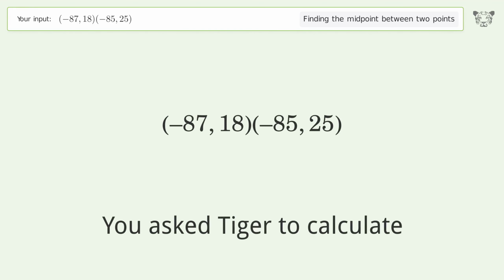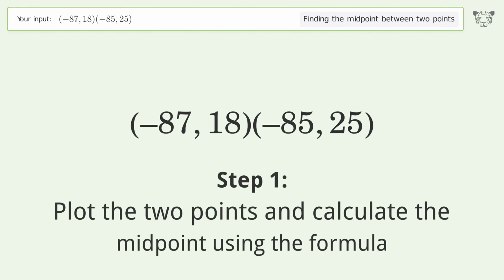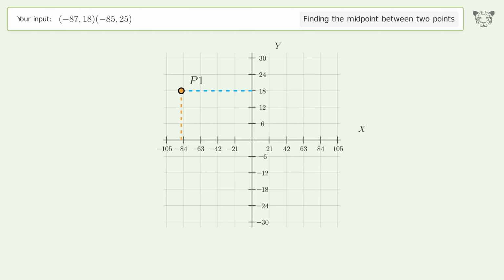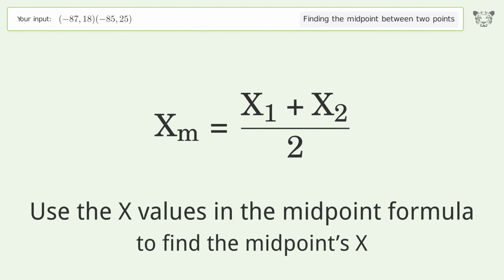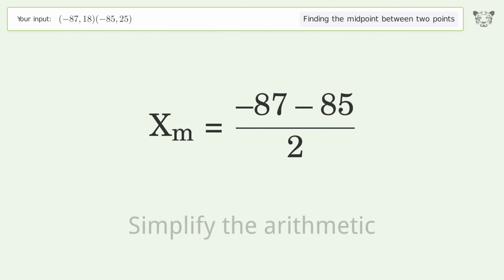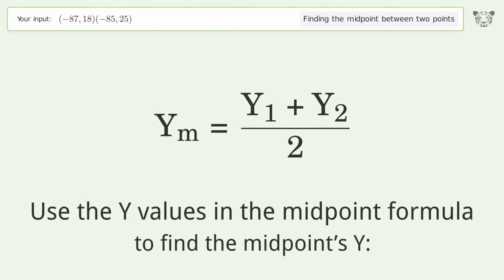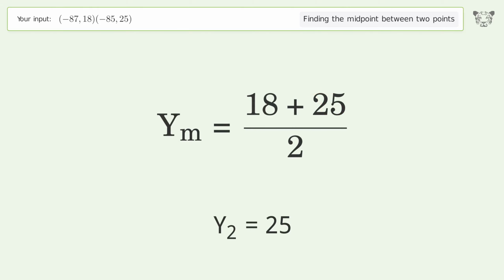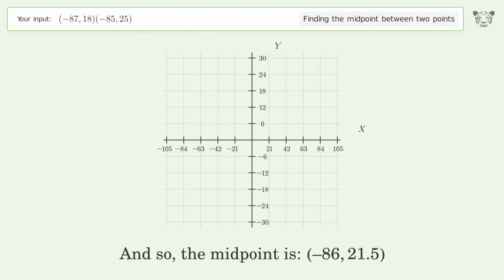Find the midpoint between two points p1 (-87,18) and p2 (-85,25): Step-by-Step Video Solution